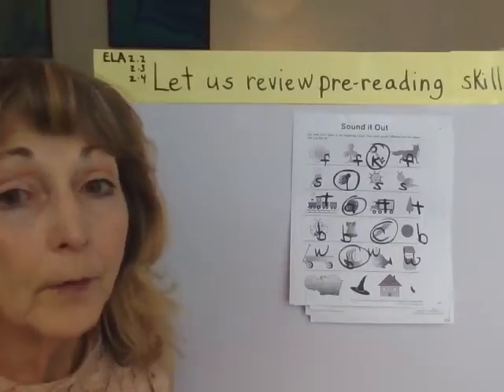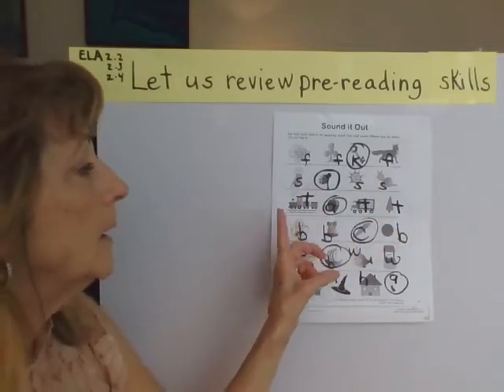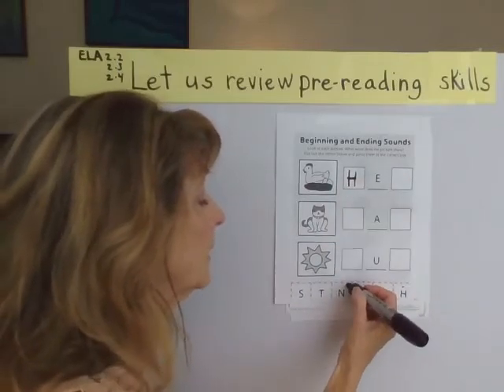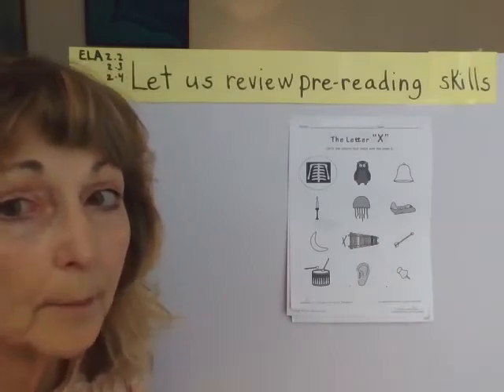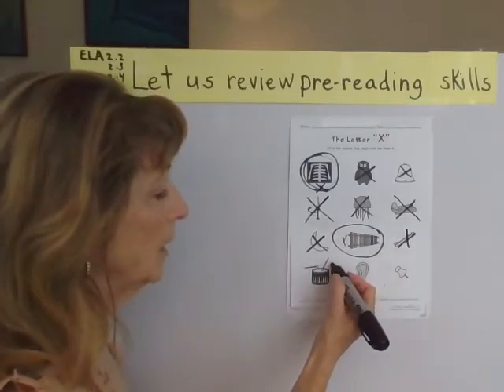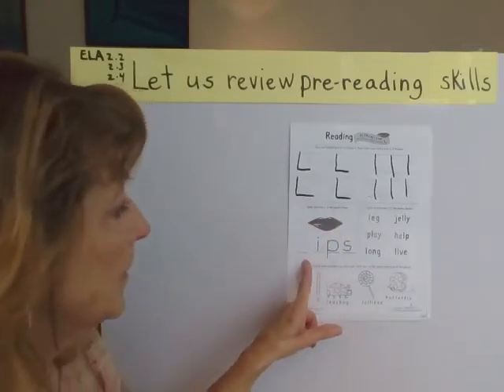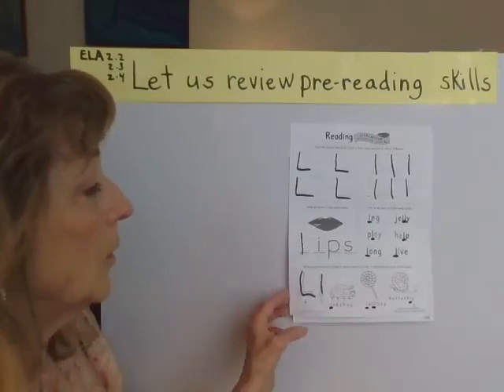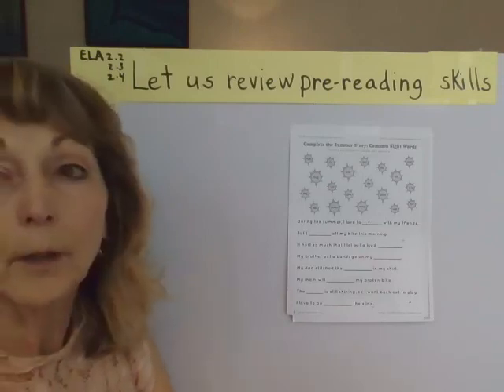Pre-reading Skills: part 2.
Let us practice pre-reading skills together.